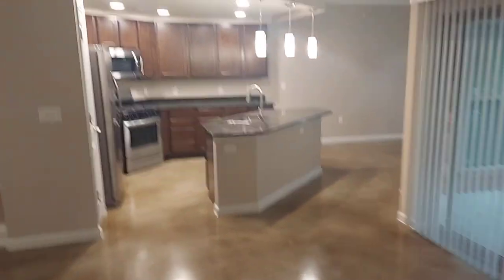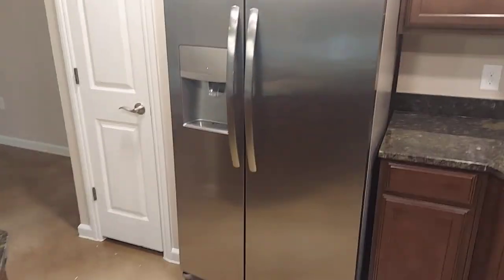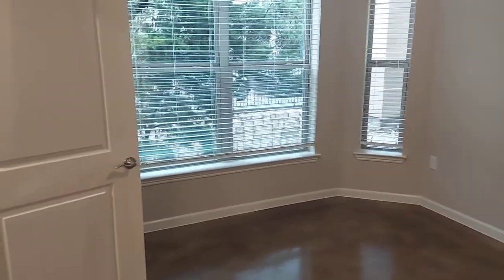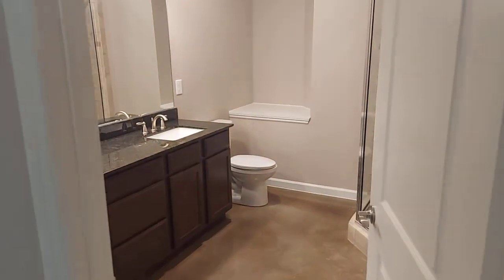Heritage Woods video tour